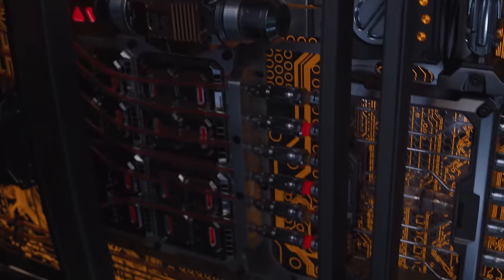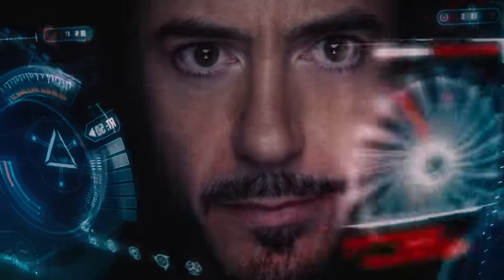Captain America & Iron Man Repairing Engine Scene | The Avengers (2012) Movie Clip HD 4K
Captain America and Iron Man Repairing Engine Scene | The Avengers (2012) Movie Clip 4K Ultra HD

Cast: Robert Downey Jr, Chris Evans, Mark Ruffalo, Chris Hemsworth, Scarlett Johansson, Jeremy Renner, Tom Hiddleston, Samuel L. Jackson, Stellan Skarsgard, Clark Gregg, Cobie Smulders, Gwyneth Paltrow, Paul Bettany

Film description: When Thor's evil brother, Loki, gains access to the unlimited power of the energy cube called the Tesseract, Nick Fury, director of SHIELD, initiates a superhero recruitment effort to defeat the unprecedented threat to Earth. Joining Fury's "dream team" are Iron Man, Captain America, the Hulk, Thor, Black Widow and Hawkeye.